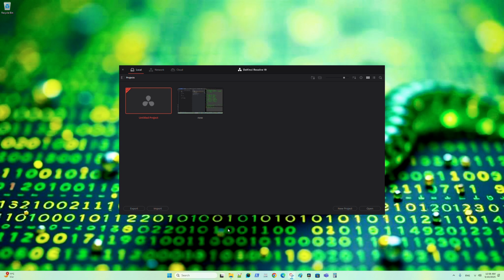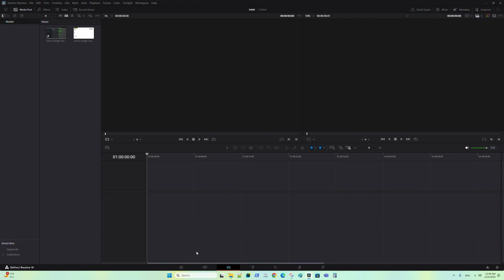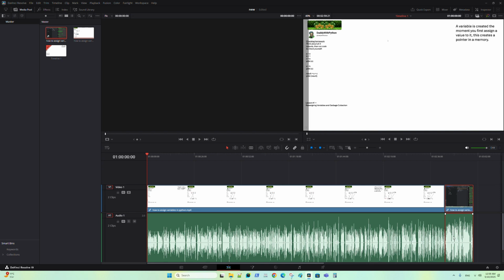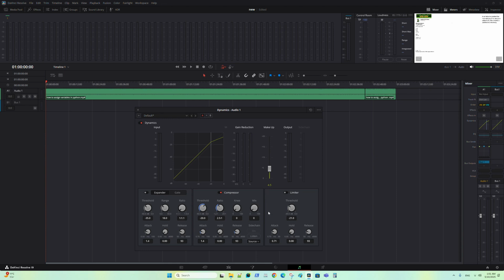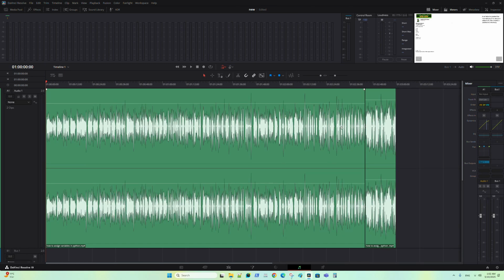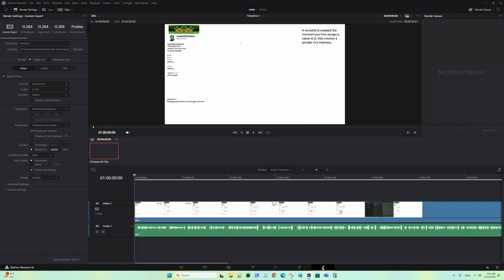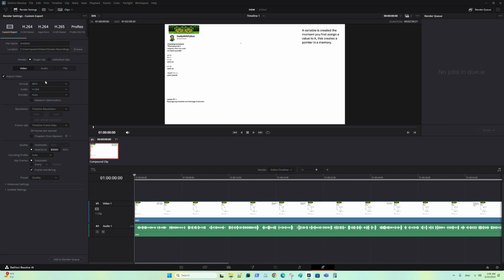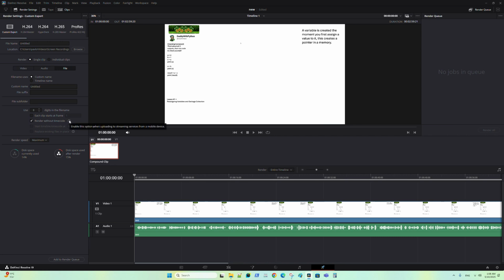how to use davinci resolve for youtube shorts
This video for those, who use mobile phone to upload video shorts on YouTube. If you don't want to use your YouTube mobile application to upload your shorts, stop watching this video right now, because I'm not going to tell you how to cut your video to needed size via Davinci. Instead, I expect you to select needed part of your video, to create shorts from it, via YouTube mobile application. Reasonable question will be: why on earth do we need Davinci at all, if we can merge video files and select needed part of screen for each file independently, via YouTube mobile application? Well, you don't need Davinci just for merging your video files and selecting needed part of screen, to create shorts from your video. Because for this, just follow needed steps on your YouTube mobile application, after pressing plus sign for creating shorts. But sometimes you would like to correct something before uploading your video. For example cut something or adjust sound level between two video files. After performing this simple operations, you going to face issues to open newly created video file by Davinci, via your YouTube mobile application. Here, I'm going to lead you step by step, how to create project, perform merge of two video files with adjustment of sound level, and render it in format, which is visible via YouTube mobile application, and with file settings, which allows to overcome known bug: 'Unable to preview video'. Thus, you can proceed with corrected video file via Davinci, with YouTube mobile application as usual, to select needed part of screen and upload your shorts.

00:00 What is this video about?
01:44 Project settings
02:45 Opening files for editing
03:46 Audio level normalization
05:12 Audio dynamics
08:46 Compound clip
09:23 Render settings
09:51 QuickTime Vs MP4
11:20 Export video settings
12:45 Unable to preview video
14:02 Rendering
15:01 Ending